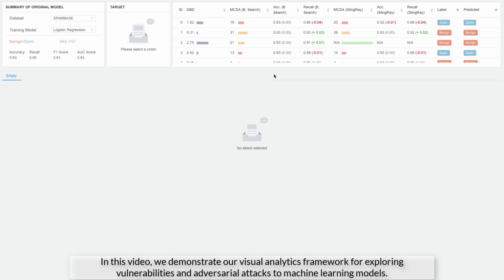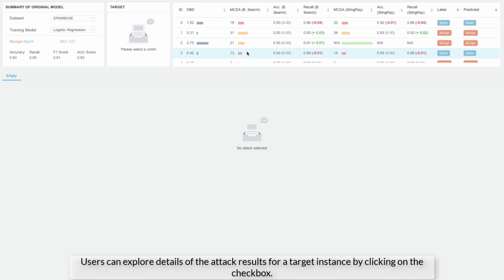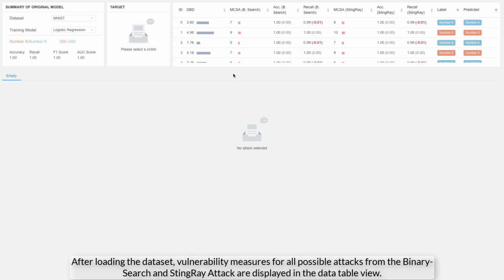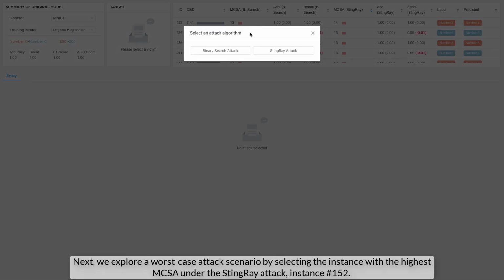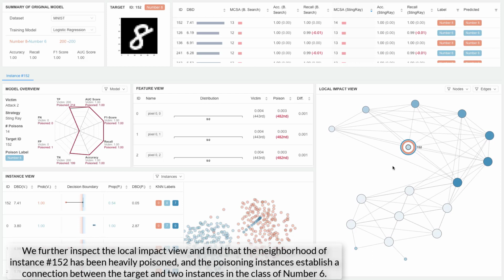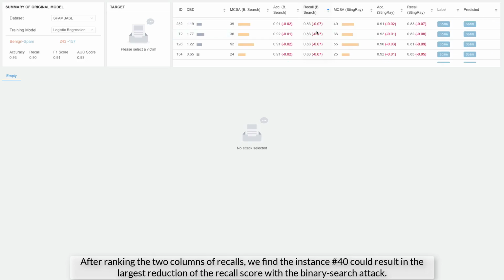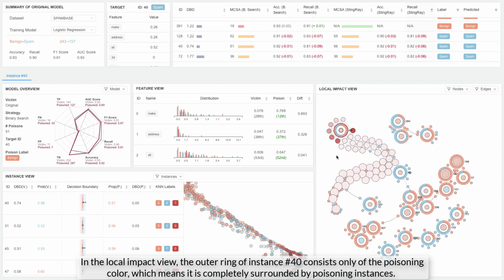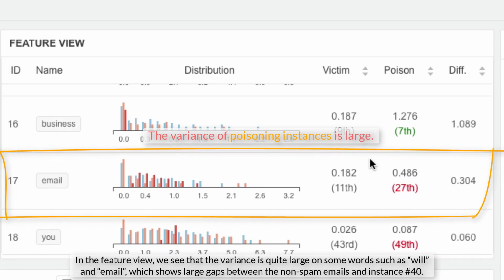Explaining Vulnerabilities to Adversarial Machine Learning through Visual Analytics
A demo video for the paper "Explaining Vulnerabilities to Adversarial Machine Learning through Visual Analytics".